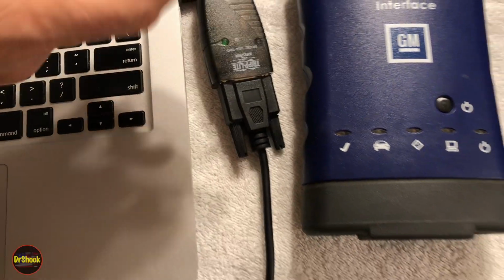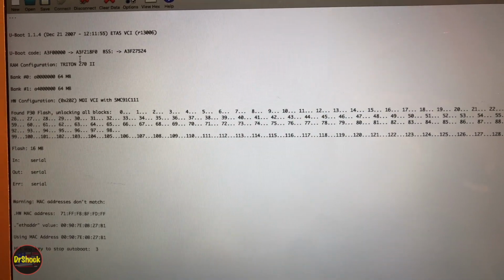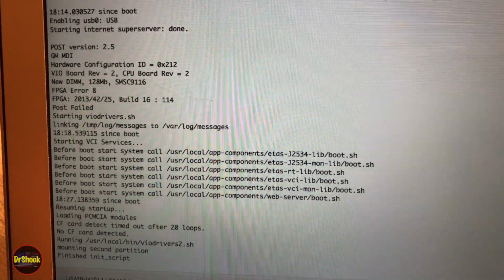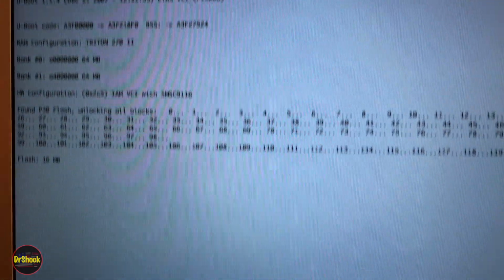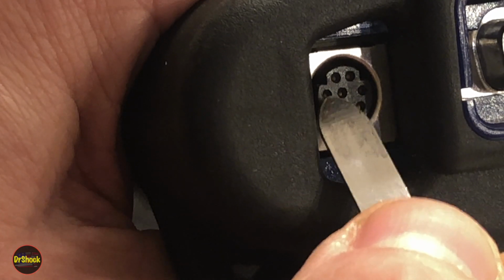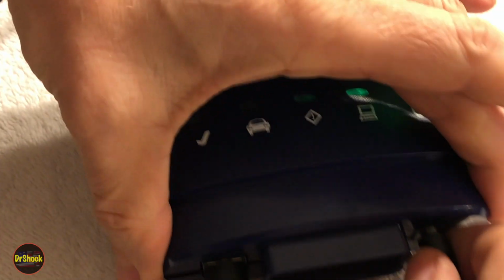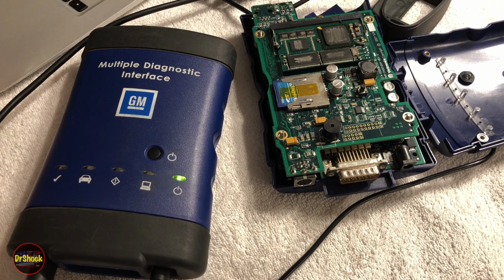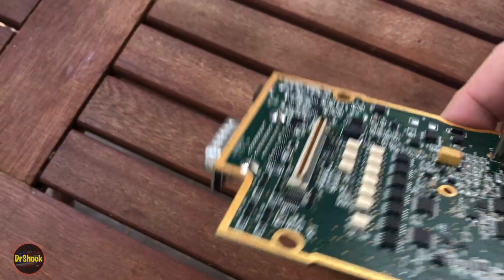Diagnosis and Repair Approaches for GM Multiple Diagnostic Interface (MDI) Tool Hanging during POST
In this video we review, diagnose, and attempt board level repair for three defective GM Multiple Diagnostic Interface (MDI) J2534 units.  All three fail the power on self test (POST).  One is a Chinese replica (aka clone) of the GM MDI scan tool interface, and two are genuine Bosch ETAS manufactured units for GM.   If you have an MDI unit where one of the green LEDs stays stuck during POST, or you get the red error LED lighting up during POST, then this video may be helpful for diagnosis and repair techniques.   We were able to successfully repair all three MDIs thru board substitution techniques, but only two thru actual board level secondary reflow approaches.

Tripp-lite Keyspan USA-19HS USB to serial adapter

8 pin mini-DIN male solder connector

9 pin d-shell serial port female connector pigtail

Aoyue In853A++ board pre-heater

Quick 957DW+ hot air station

DeoxIT Gold G5

Marvell NHPXA270C5 MPU

Altera Cyclone II EP2C20F484C8N FPGA

Chapters:
0:00 - Overview of failure cases
0:21 - Case of red error LED on power up
1:01 - Case of red error LED and no beep on power up
1:37 - Case of hanging on green PC icon LED on power up
2:14 - Diagnosing root cause of POST errors using a serial interface cable
6:38 - Disassembly of a clone MDI design
8:30 - Diagnosing root cause thru CPU board substitution
9:41 - CPU board components and specifications
11:05 - Disassembly of PC and vehicle interface boards (clone version)
12:48 - Repair approaches for this case
13:54 - Disassembly of a genuine MDI
14:49 - Diagnosing root cause thru CPU board substitution
18:27 - Disassembly of PC and vehicle interface boards (genuine version)
19:56 - Diagnosing root cause thru vehicle interface (FPGA) board substitution
21:44 - Revision differences on both PC and vehicle interface boards
25:28 - Some corrections on the previous CPU board substitution test
27:34 - Datasheet details for secondary reflow repair attempt
31:20 - Serial port diagnostic cable pinout
32:42 - Secondary reflow repair attempt on CPU board
39:04 - Secondary reflow repair attempt on vehicle interface (FPGA) board

_Disclaimer: DrShock, the alias for the human content creator for this YouTube channel, is not responsible for any damages, injuries, losses, or liabilities associated with any repairs, upgrades,  or maintenance performed on yours, or any other, product whatsoever.  No warranty, express or implied, is made as to the accuracy or completeness of any information provided within this channel.  Viewing and using the “as-is" information of this channel is totally at your own risk.   Always wear personal protection equipment and follow appropriate product manufacturer service manual guidelines with original manufacturer parts only when performing any repairs, upgrades,  or maintenance upon any product._